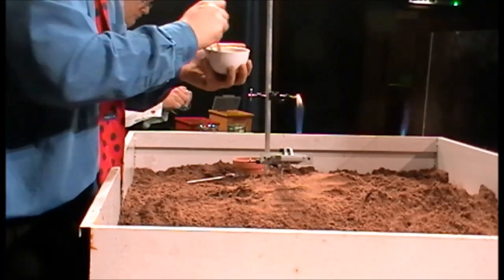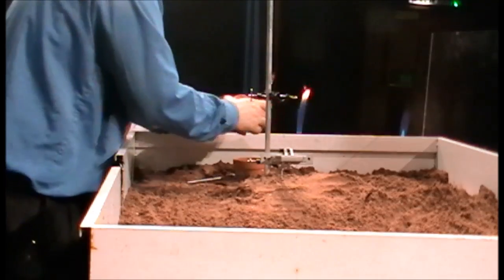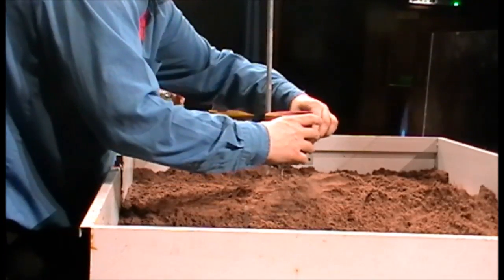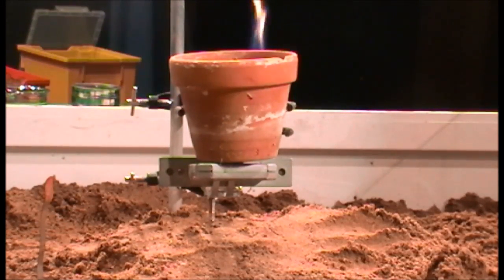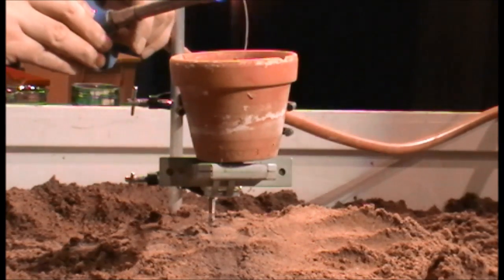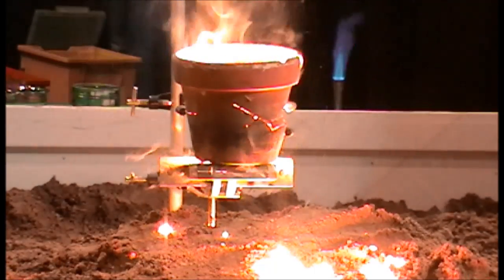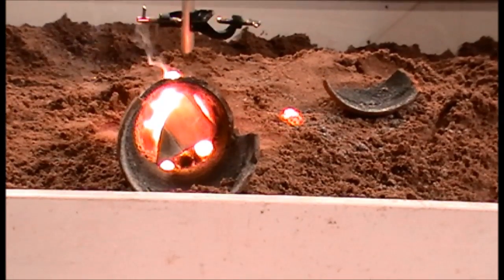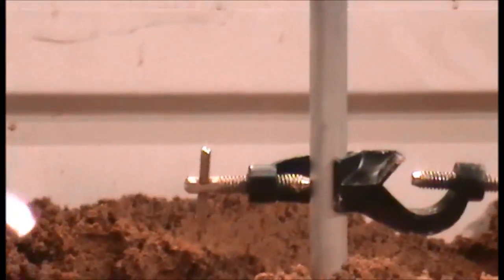Thermite vs Lock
Trying to use a thermite mixture to burn through a lock